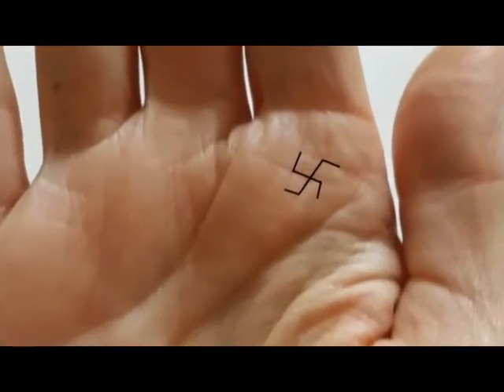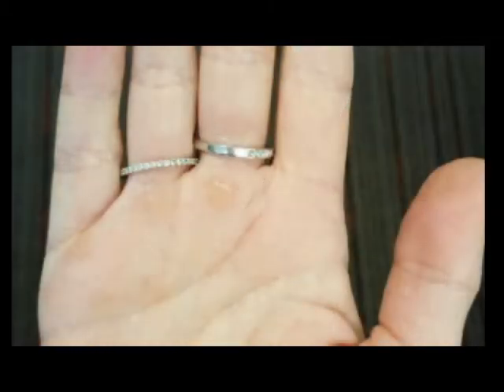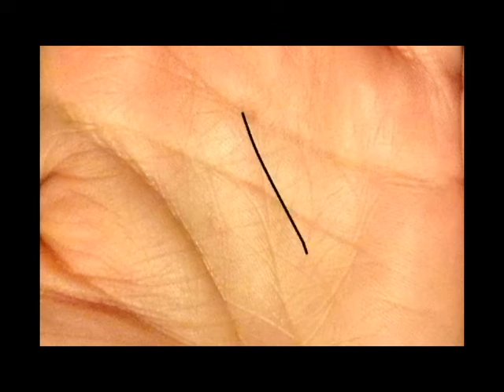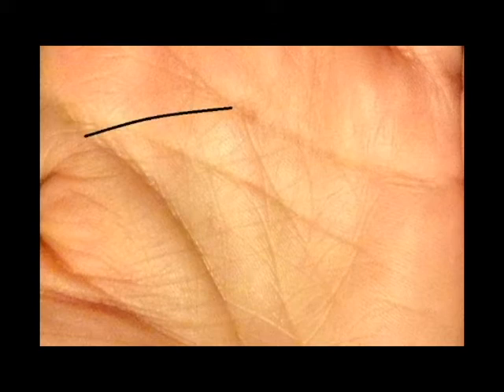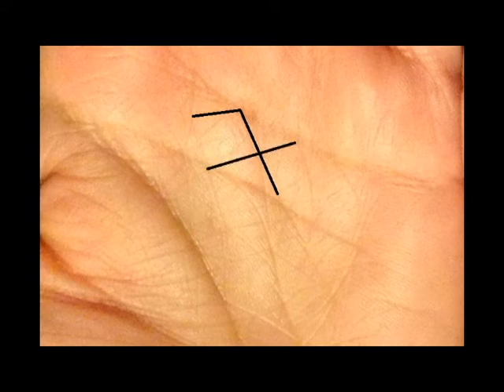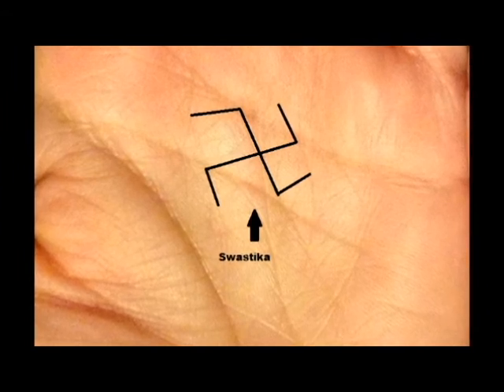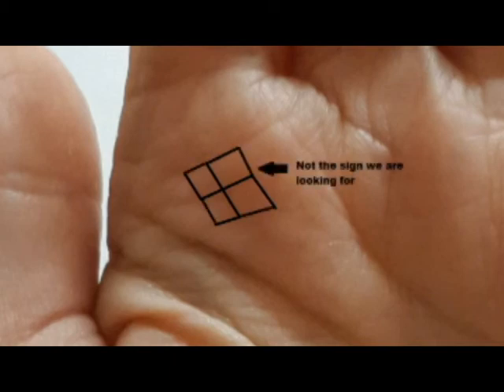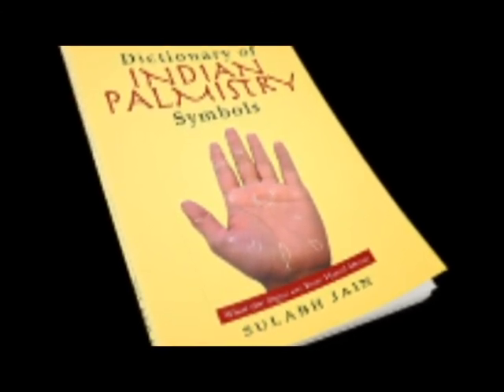Indian Palmistry Symbols: Swastika and Spirituality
This video is about the Palmistry symbol known as the Swastika.  It discusses its meaning and its variations as found on the palm.
The information comes out of our book called the Dictionary of Indian Palmistry Symbols written by Dr Sulabh Jain

This channel is about Palmistry - with an emphasis on spirituality, personal growth and development.  This video is hosted by Dr Sulabh Jain.

Ok so before we start let me just say that this is not a Nazi video, we are talking about the Indian swastika.

So this is what the symbol actually looks like, and when it turns up on a hand then it gives spiritual intelligence.  So this is someone who is opening up to the idea of a spiritual life and  … people normally start to develop this in their early teenage years.
The sign grows on two main areas, the first is under the index finger, in the area ruled by Jupiter.  Now Jupiter gives spiritual insight and a love of all things mystical, so the Swatika over here will amplify its usual meaning and make someone psychic to a large degree.

The other common place you will find the swastika is in the middle of the palm.  Here its going to be formed by several lines, and is generally misshapen. So what this does is it shows that this is a person who has studied some spiritual texts.  Most people, in their school days, are taught the basics of spirituality either through school or their parents, so a swastika here shows that they are starting to develop those skills into their life.

So lets see this Swaskita at work.  This is the hand of a woman in her mid thirties.  Have a look at her career line … now notice how she has a Success line growing out of this line … These two lines actually form the boundary of a temple and so we can tell that she’ll be working in a spiritual field at some point in her career.  Back to this hand.  You’ll notice that she’s got a third career line that starts on her hand too.  So the vertical lines on her hand look pretty good.

Lets look at the horizontal lines, this first branch is a line from her heart line that cuts her lifeline at a young age, showing heartbreak.  In the case of this woman, her mother died when she was in her preteens.    There’s a second line that comes from the heart line and also cuts the life line, this shows more heart break.  In this case this person lived in India and got married to someone in Australia.

Ok, so there’s good stuff and bad stuff on this hand, so how do we put all of this together into a narrative.    Lets take the loss of her mother a young age to begin with, that got her thinking about spirituality and the afterlife.  From this she decided that she wanted to work in the field of spirituality.  But then she got married and left her roots, but as it turns out, her husband had a business and had opened up a crystal shop 6 months before they met, so her ambition fell into her lap.  As a result of this, she started to become successful, and ran her shop like a temple, where people would come from all around her state to meet her and see her crystals.  That success opened up more channels for her and she started to plan to open up her own business as a Vastu Consultant.  This success brought about the attention and jelousy of some family members who created problems for her.  All of these events together formed the Swaskita on her hand.  So you can see a chain of cause and effect starting with the death of her mother at a young age, leading to success that she stumbled upon, and the developed, and then ultimately lead to strife with some family and friends.  This is how spirituality and spiritual intelligence develops on someones hand.

There’s a few signs that are similar to the Swastika, and they are commonly found on the Jupiter mount.  So if you’re looking at what you think is a Swastika, make sure that you aren’t actually looking at a window symbol, that has a different meaning altogether.

The other thing that we can say about the swastika is that it is normally found with the Ring of Solomon, or ring of Jupiter.  That sign gives spiritual awareness, whereas the swastika gives spiritual intelligence.  So the two go well together, if you see one, look carefully for the other.